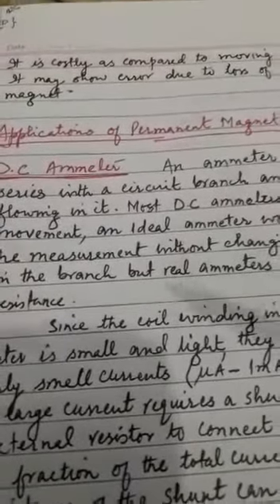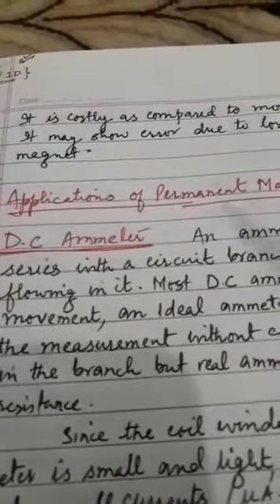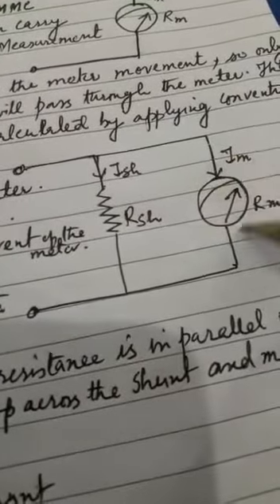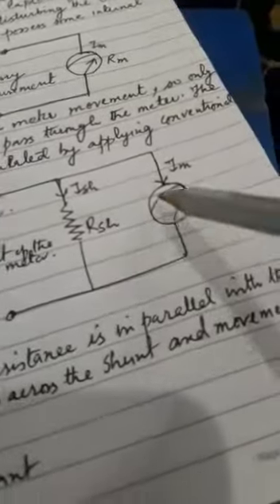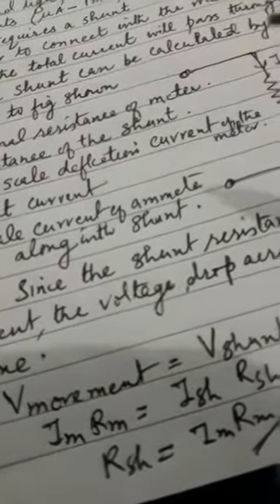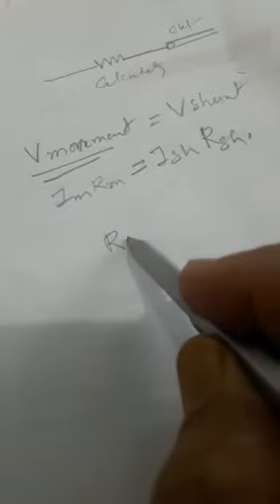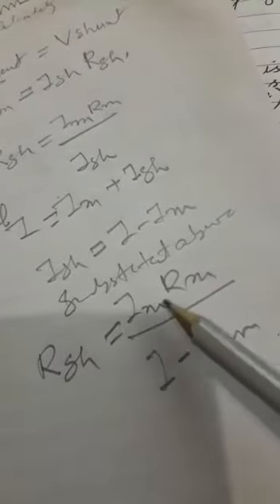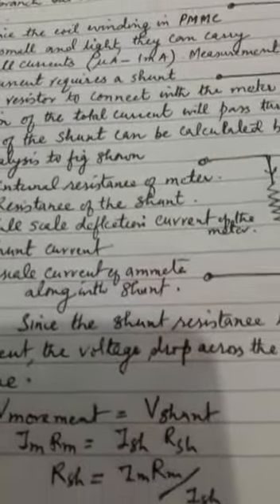Applications of PMMC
Class 12th
Electronics
By Mr Fayaz Ahmad kuchay